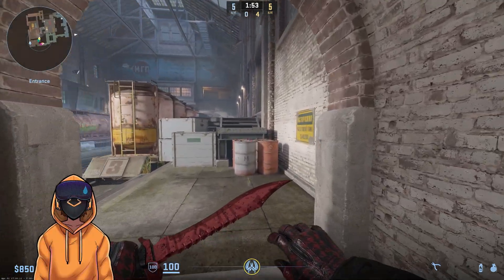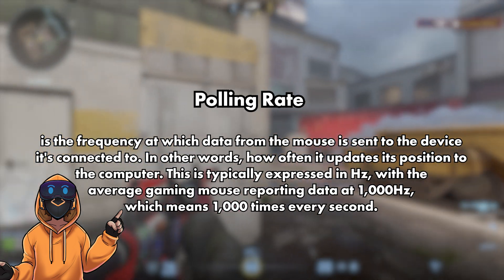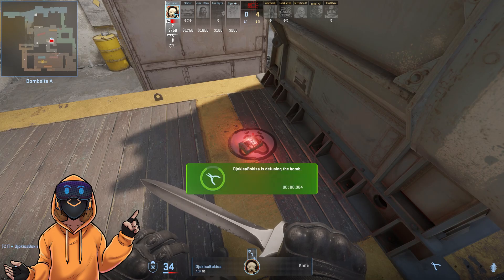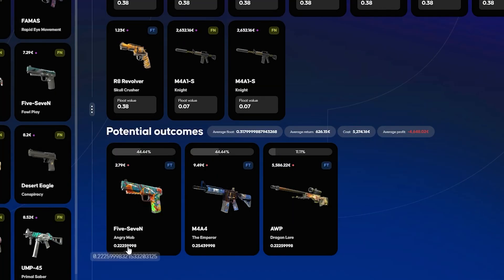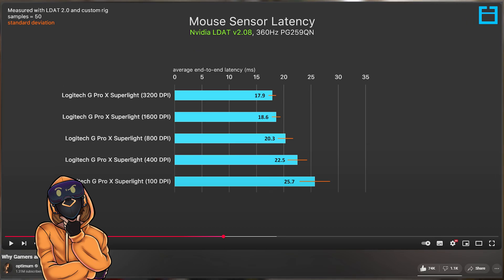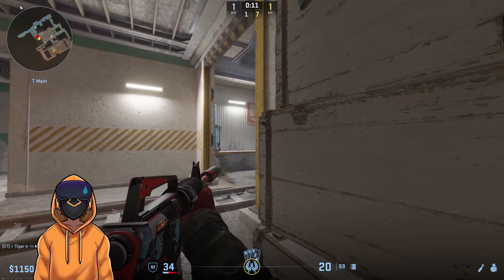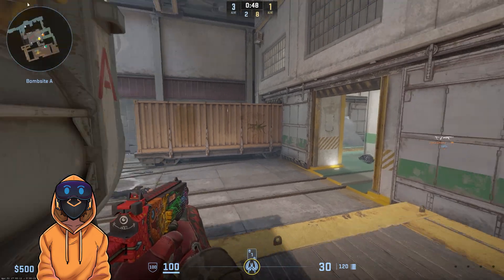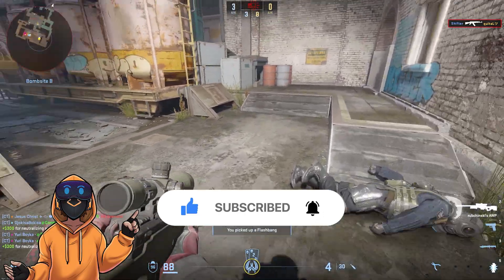How to Find Your PERFECT Sensitivity in CS2 –Ultimative Guide to optimize Your Aim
🔗 Check out SkinSearch – the best place to find the cheapest prices on all CS2 skins online! 🎮✨

In this video, I walk you through how to find your perfect mouse sensitivity for CS2 by breaking down key concepts like DPI, polling rate, and eDPI using data-backed insights. I explain how pros typically use an eDPI of around 830 for a balance of accuracy and reaction time, and I share how I personally use 1600 DPI with 0.5 in-game sense for an eDPI of 800. I also highlight how small sensitivity tweaks (±0.1) and consistent setups can improve your aim over time without overcomplicating the process. Whether you're a new player or looking to fine-tune your settings, this guide gives you the foundation to optimize your mouse sensitivity like a pro.

- Answer the question Pinned in the comments (If there is one)
StatTrak AK47 | Frontside Misty (Minimal Wear)
Worth: 90-100€
2. like & left a comment on one of the videos
3. have your trade link in your youtube bio (only from the 29th to the 30th of April)
Winner will be released on the 30th
*Steam Price*

0:00 Intro
0:23 DPI
0:49 Polling Rate
1:14 eDPI
1:28 What do pros use?
2:04 SkinSearch
2:47 What DPI to use
3:33 Right Polling rate
4:18 Calibrate your Sense
5:11 Don't change these
5:27 Closing words